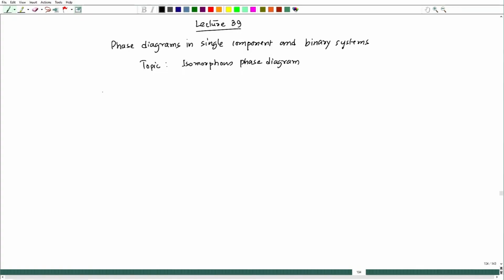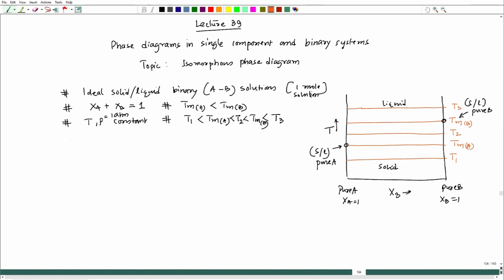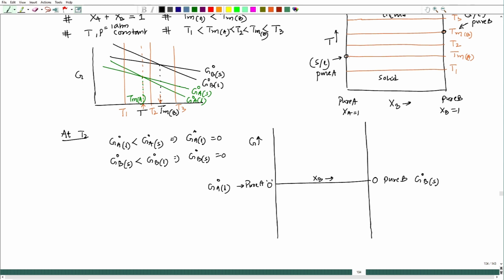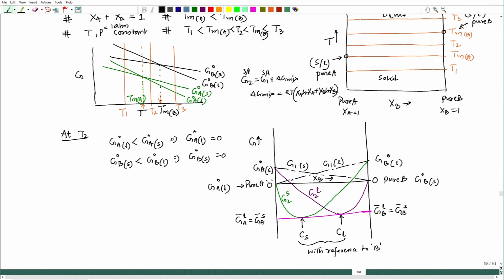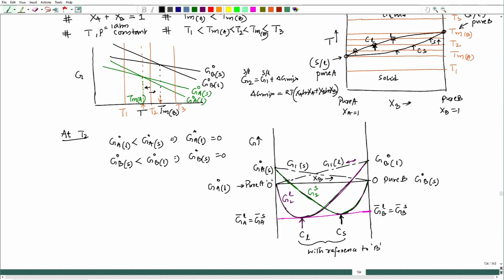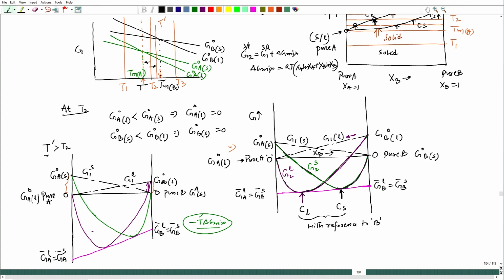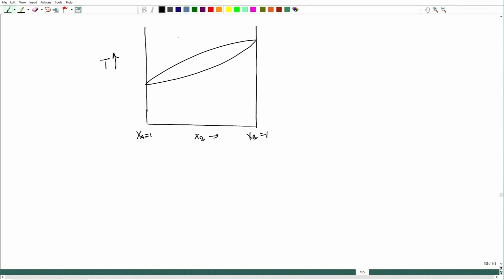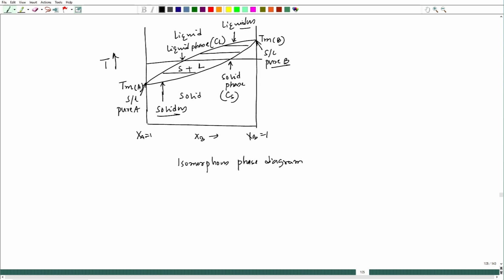Lecture 39: Understanding Isomorphous Phase Diagram - II